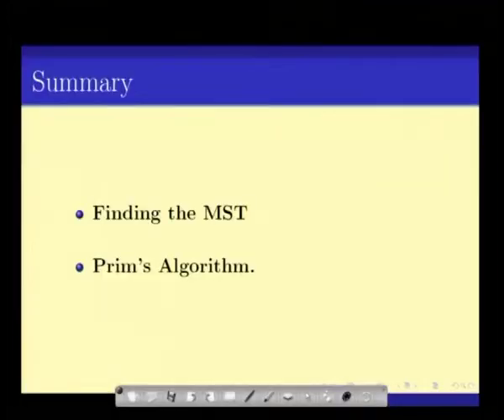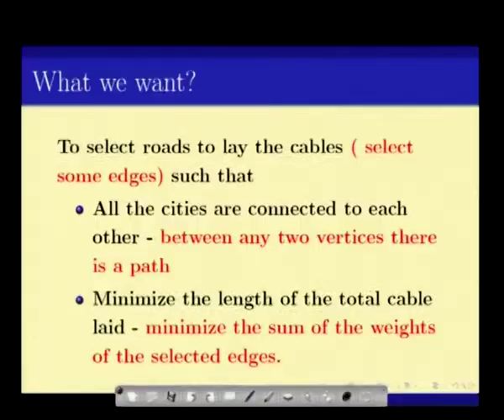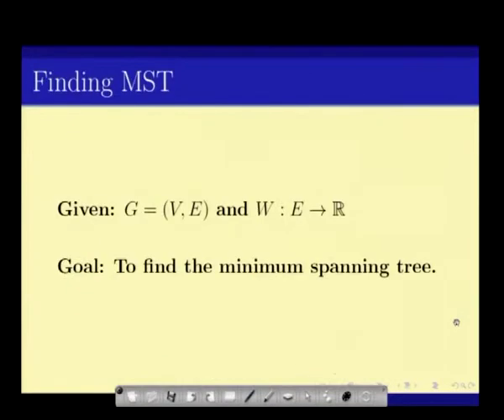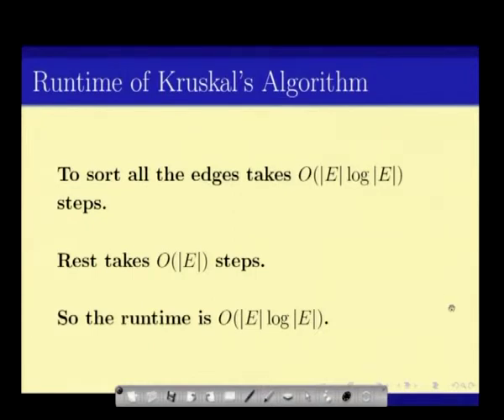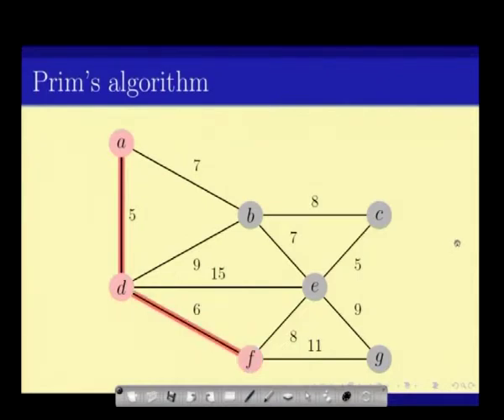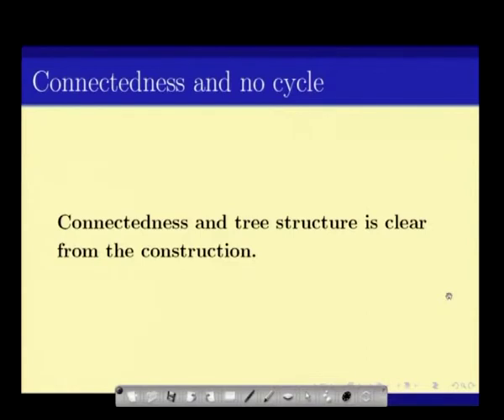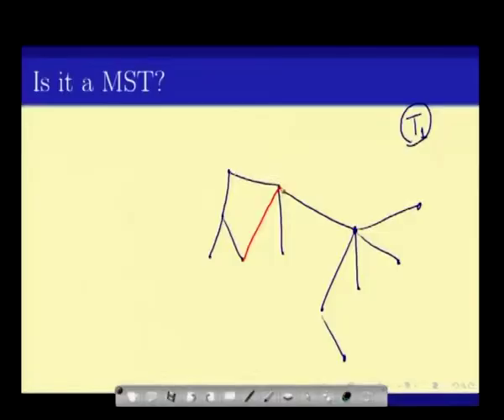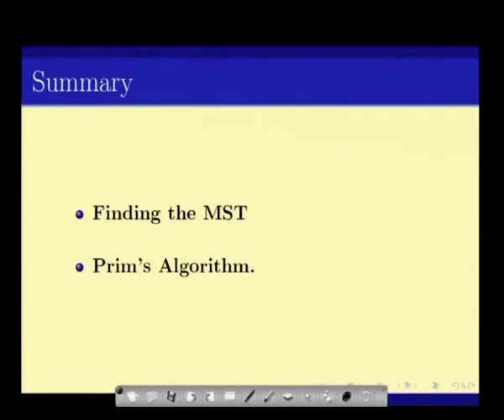Prim's Algorithm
Subject :Computer Science
Course  :Algorithm